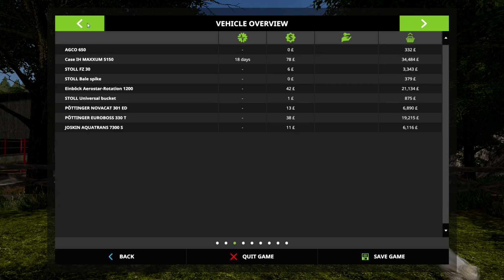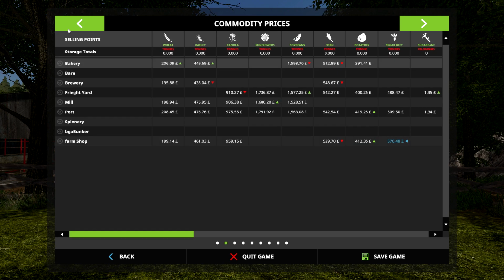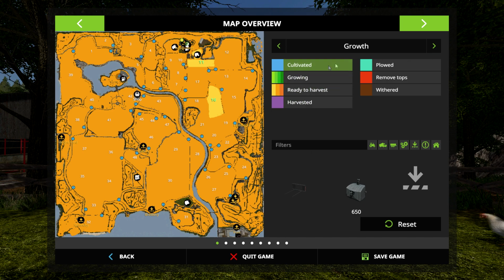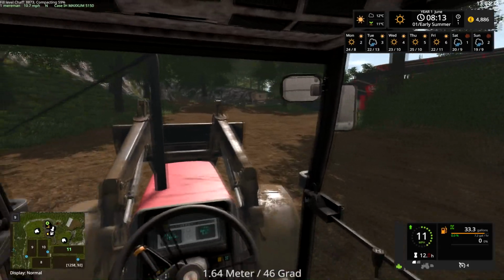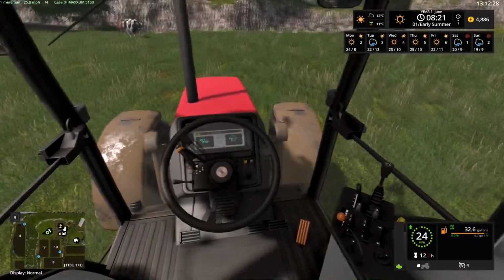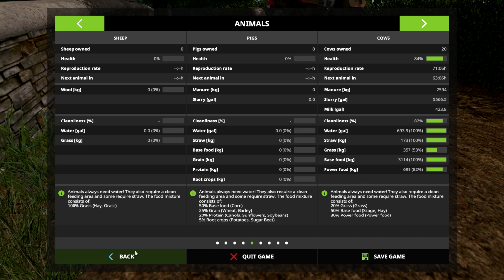Newbie Challenge ep11